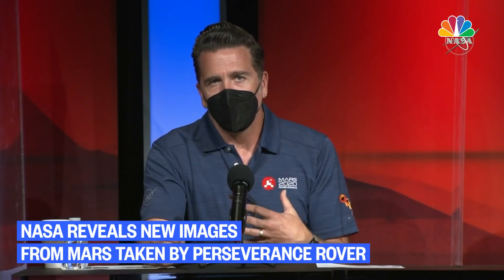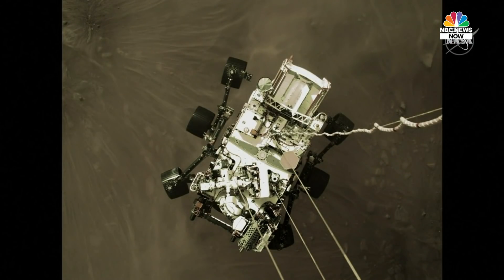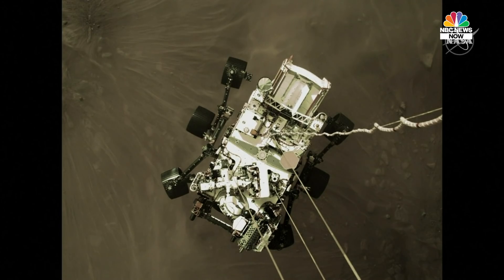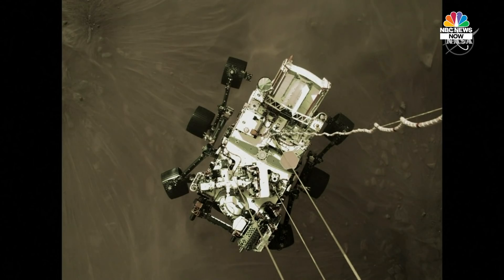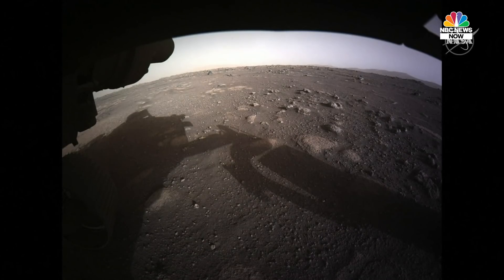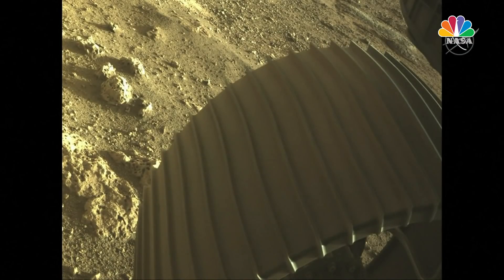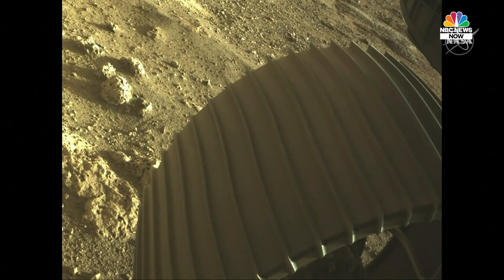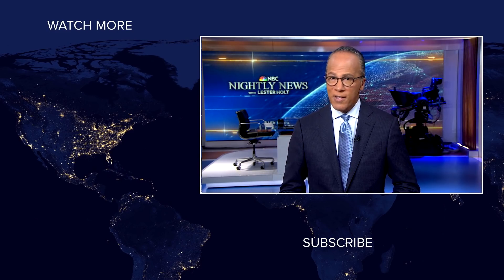NASA Reveals New Images From Mars Taken By Perseverance Rover | NBC News NOW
The team of NASA scientists working on Perseverance rover's mission on Mars reveals new images taken by the rover shortly after landing on the red planet.